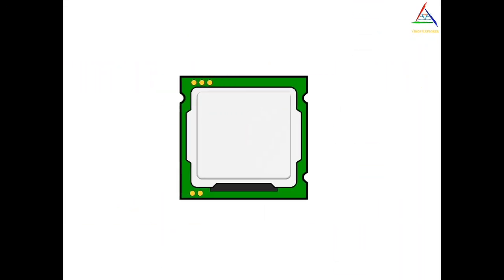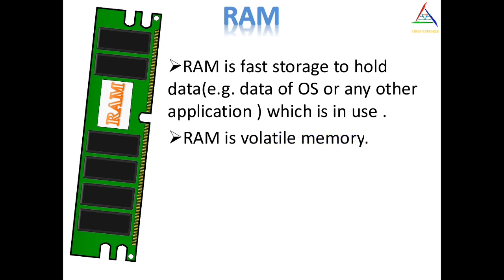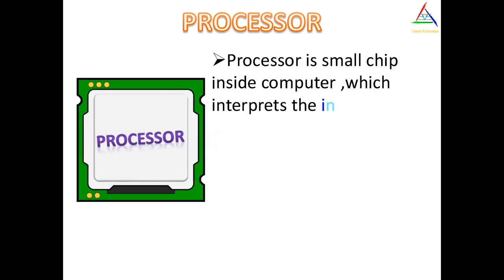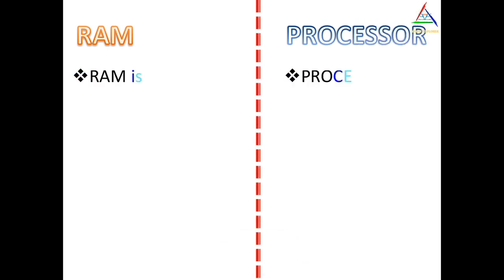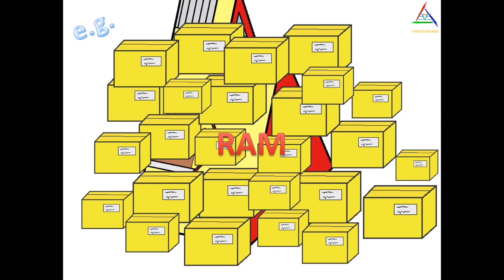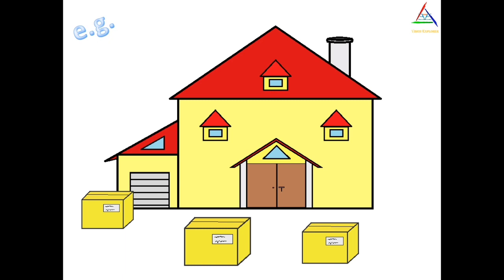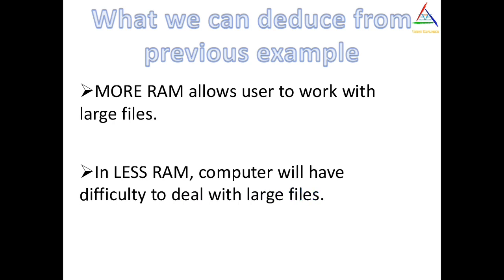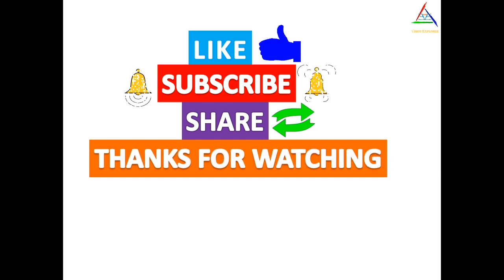RAM vs PROCESSOR || Which one you need more !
Here, we will see : Which is more necessary between PROCESSOR and RAM ?
First in this video we will see what actually PROCESSOR and RAM are ?Then after this we can see the difference between them and will know the basic knowledge about them.

More on this video we will come to know that :Which one is more important PROCESSOR or RAM OR both ?
So watch the video, till to the end to find who is the winner.

00:00 - 00:015 -- Intro
00:16 - 00:57 -- What is RAM?
00:58 - 01:14 -- What is Processor?
01:15 - 01:30 -- Myth about Processor and CPU
01:31 - 02:03 -- RAM vs Processor
02:04 - 02:50  -- Example to Understand
02:51 - 03:15 -- Summary
03:16 - 03:32  -- Conclusion - Which is more important RAM or Processor?
03:33 - 03:46 -- Outro